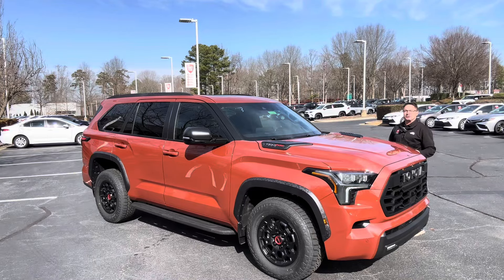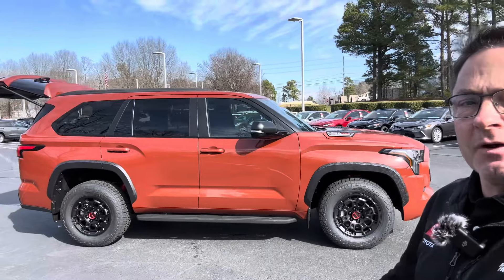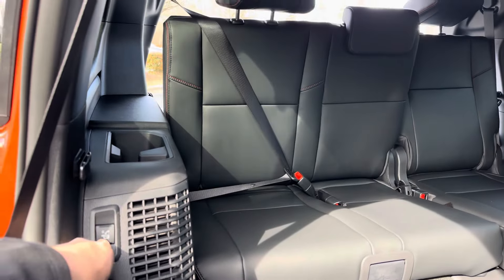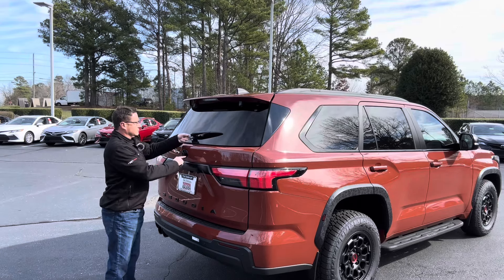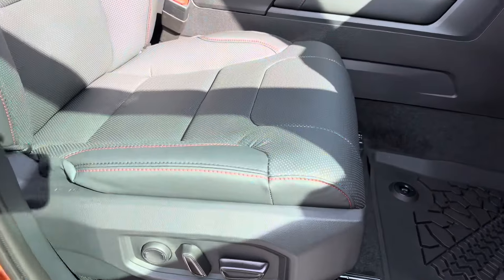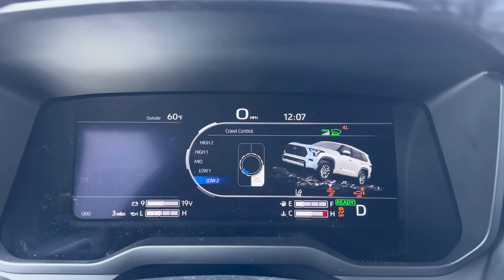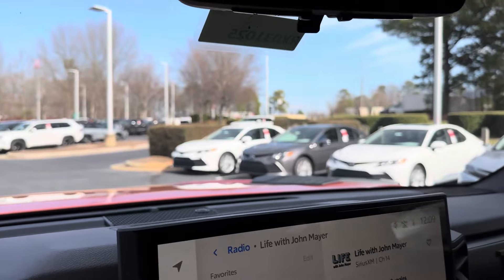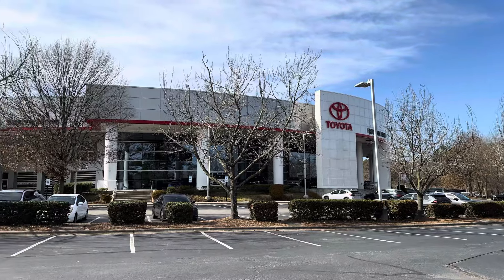2024 Sequoia TRD Pro for Sale!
Our 2024 Toyota Sequoia TRD Pro in Terra color is looking for a new home. Would you like one?